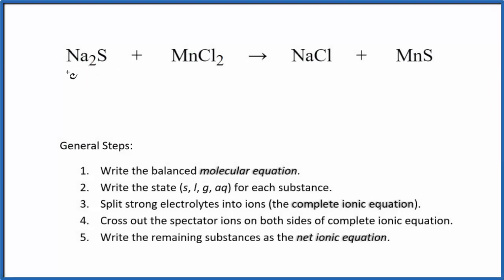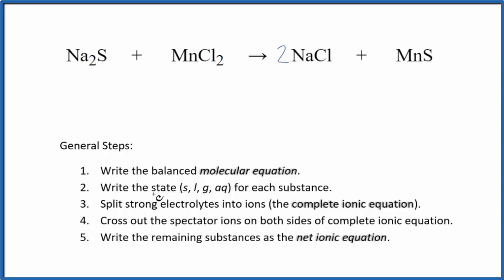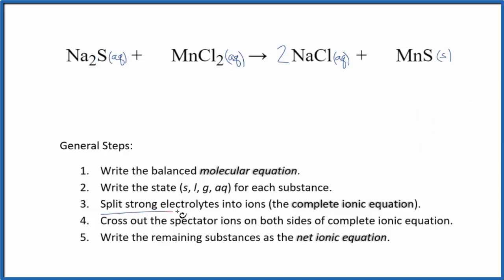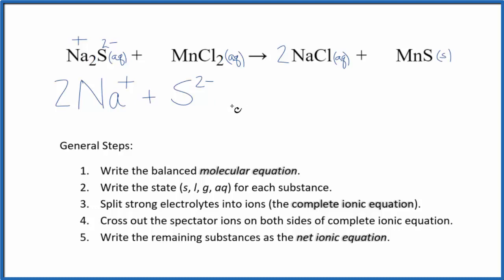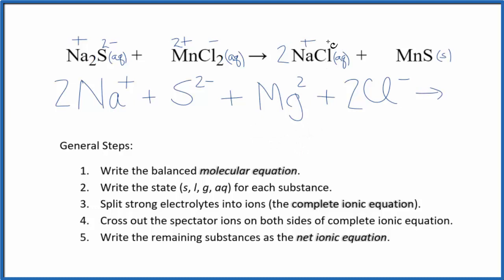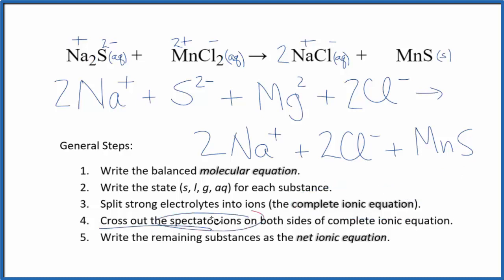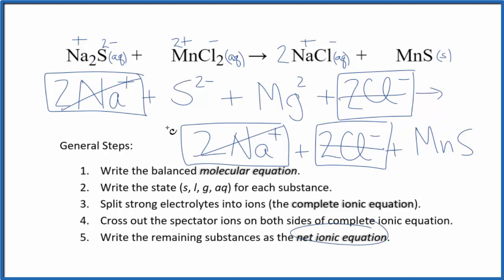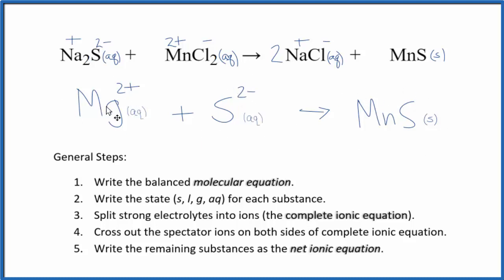How to Write the Net Ionic Equation for Na2S + MnCl2 = NaCl + MnS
There are three main steps for writing the net ionic equation for Na2S + MnCl2 = NaCl + MnS (Sodium sulfide +Manganese chloride ). First, we balance the molecular equation.

If you are unsure if a precipitate will be present when writing net ionic equations, you should consult a solubility table for the compound.  Another option to determine if a precipitate forms is to have memorized the solubility rules.  In this reaction, MnS will be insoluble and will be a precipitate (solid) and fall to the bottom of the test tube.  We therefore write the state symbol (s) after the compound that precipitates out of solution.

Important Skills

More Practice

General Steps:

1. Write the balanced molecular equation.
2. Write the state (s, l, g, aq) for each substance.
3. Split soluble compounds into ions (the complete ionic equation).
4. Cross out the spectator ions on both sides of complete ionic equation.
5. Write the remaining substances as the net ionic equation.